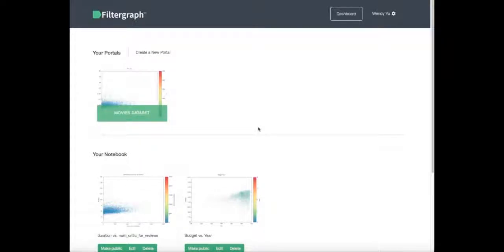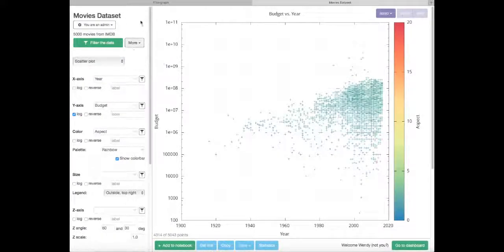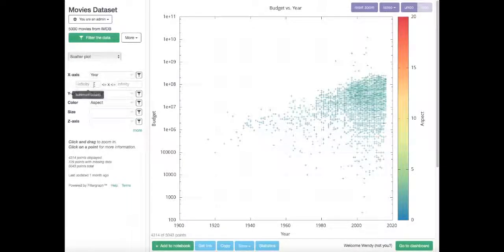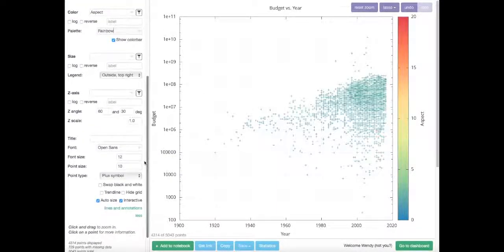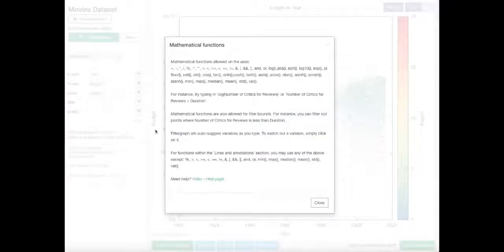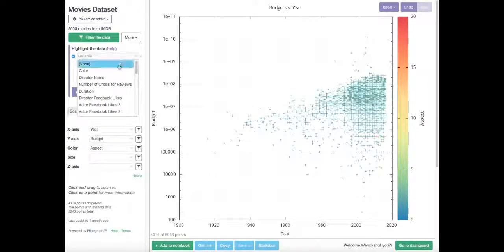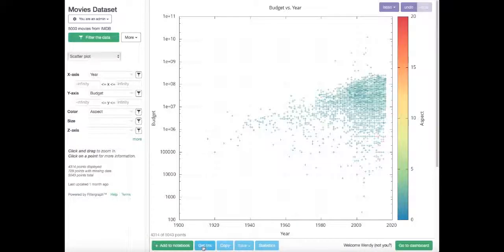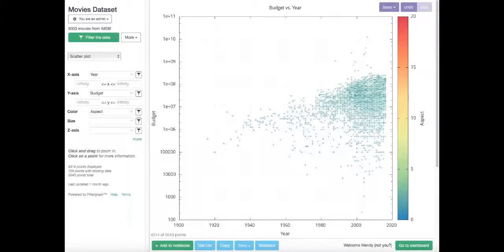Using a Filtergraph Portal (new)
How to use a Filtergraph portal. Topics include admin access, scatter plots, zooming in, point info, changing axes, setting bounds, setting up filters, advanced plot settings, lines and annotations, mathematical functions, highlighting data, adding to your notebook, publishing your notebook entries, sending links to others, copying graphs, downloading graphs, getting statistics, and other plot types.

Narrated by Wendy Yu